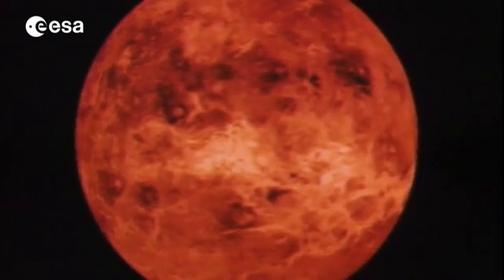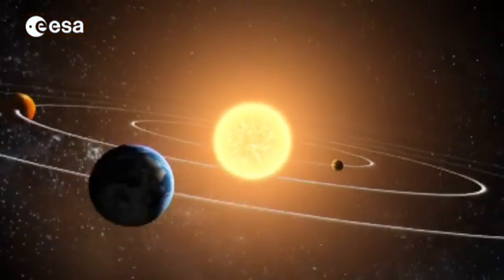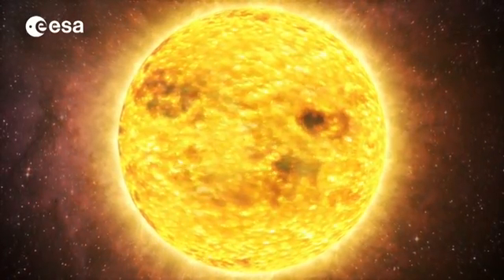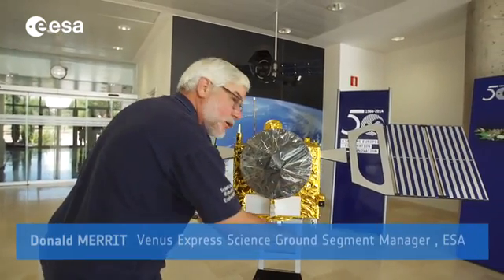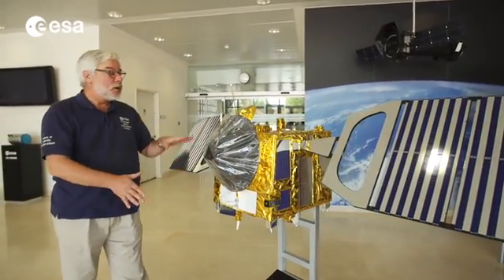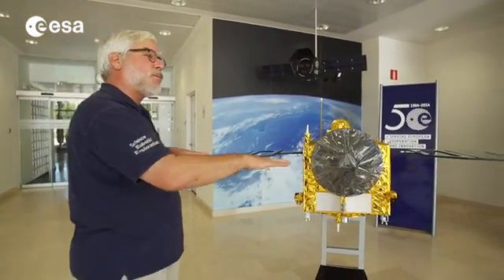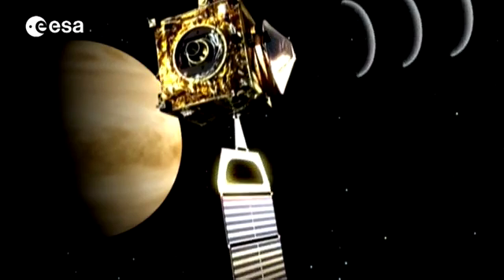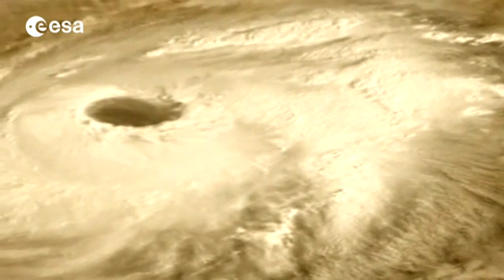Venus close-up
Launched in 2005, ESA’s Venus Express spacecraft has been observing Earth’s so called 'sister' planet from a unique point of view: in orbit around Venus itself. This mission is providing scientists with detailed information about the Venusian atmosphere and in the course of these studies many surprises have emerged.